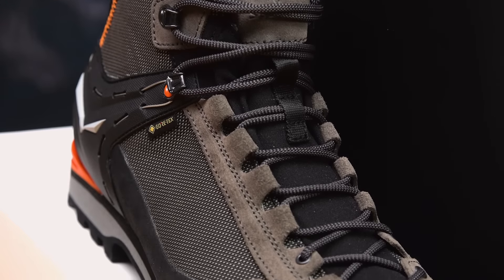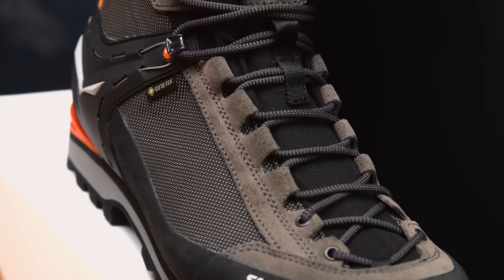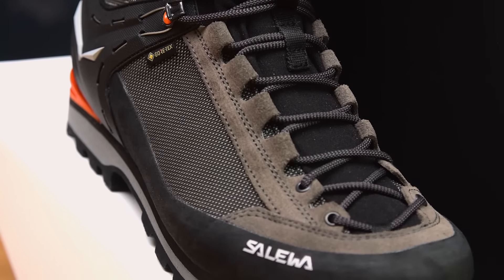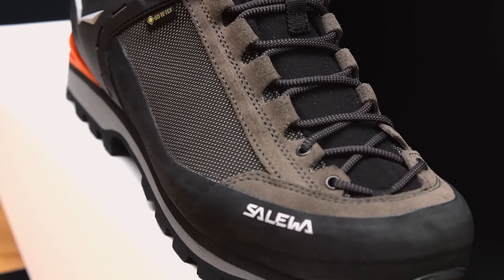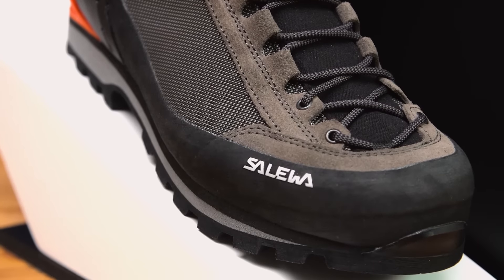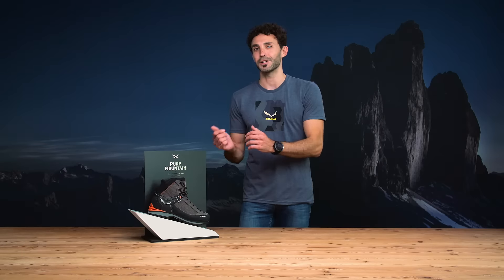Salewa | Crow Gore-Tex® Men's Shoes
The Crow GTX is a versatile mountaineering boot with an abrasion-resistant fabric upper and waterproof GORE-TEX® protection.

Designed for mixed summer use on general alpine terrain and alpine trekking, the Crow GTX has a crampon-compatible Vibram New Mulaz sole – for Combi crampons – that offers grip on rock and traction in mixed mountain terrain and snow. The GORE-TEX® Performance Comfort lining delivers optimized climate comfort should the weather close in on you and there’s a full rubber rand for protection against rock and scree.

The Crow GTX integrates SALEWA technologies to offer the Alpine Fit 100% blister free guarantee: 3F System for firm ankle and heel support, Climbing system to ensure that it fits perfectly around your foot and Flex Collar for comfort during descents.